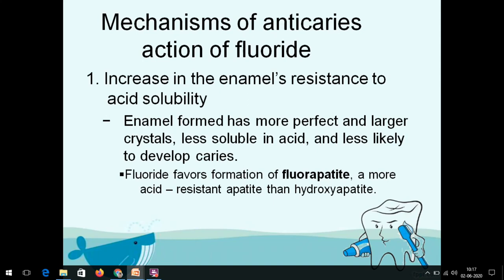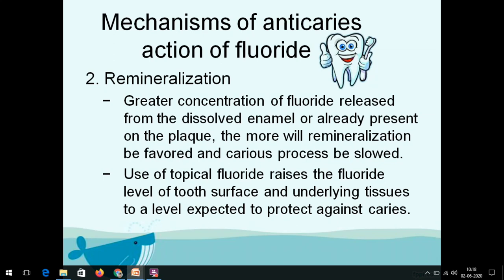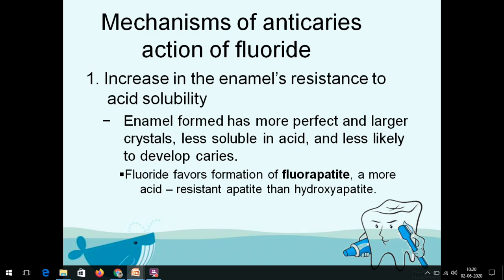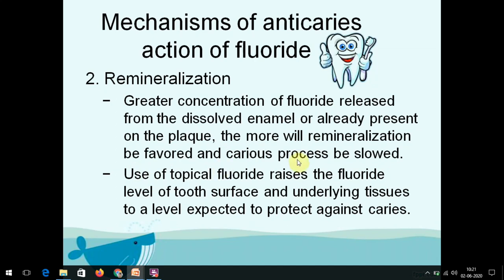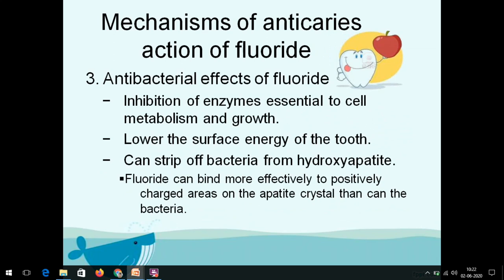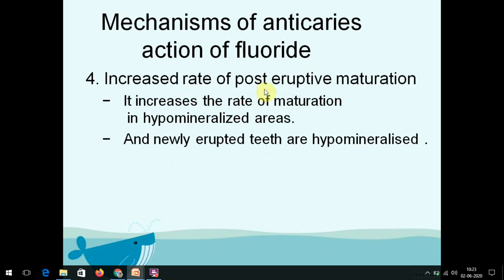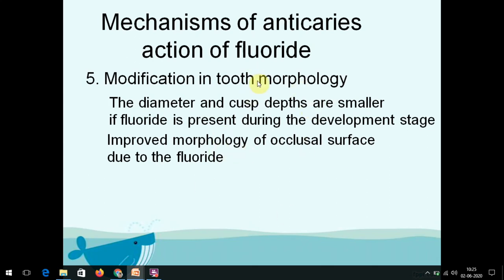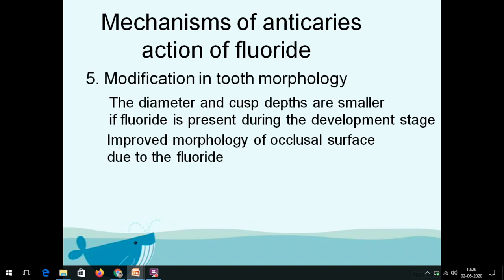FLUORIDE MECHANISM IN DENTAL CARIES PREVENTION-FLUORIDES PART 5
➡️The video outlines different mechanisms by which fluoride changes enamel structure, alter bacterial metabolism and tooth morphology to give protection against dental caries
🔆Improving enamel resistance
🔆Increasing demineralization
🔆Altering tooth morphology

➡️Watch the video to learn about the mechanisms in detail.

2)Oral medicine & Radilology

3)Oral pathology

4)Pedodontics

5)Orthodontics

6)Public health dentistry

7)Conservative dentistry

8)Endodontics

9)Prosthodontics

11)Periodontics